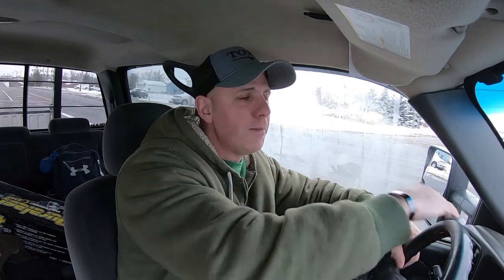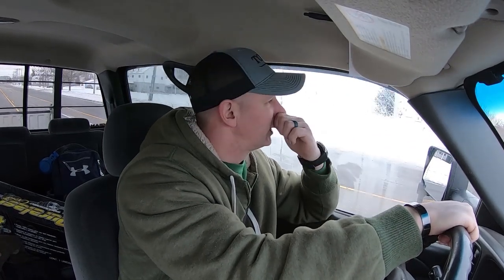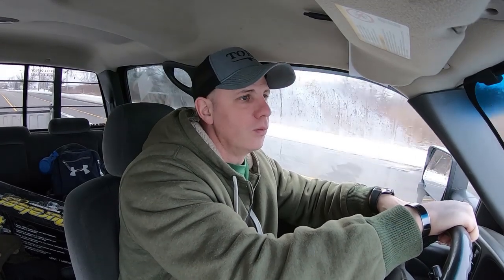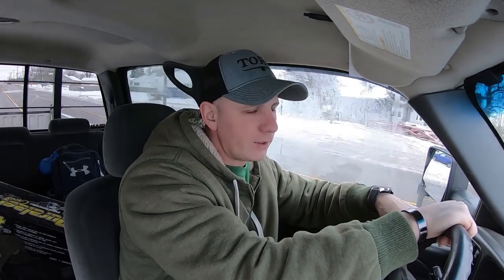Snow Plowing [cleaning up driveways]